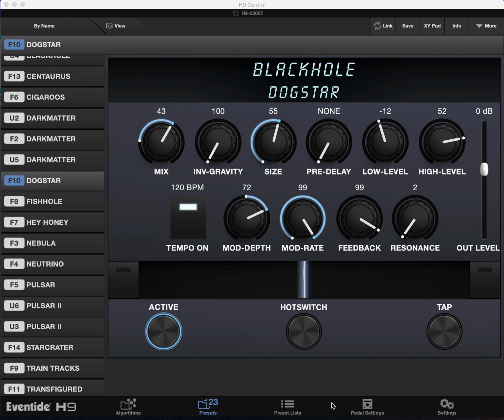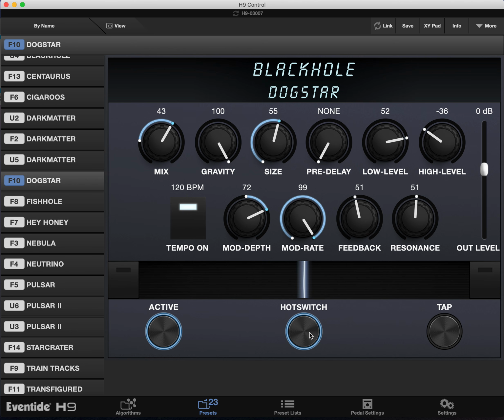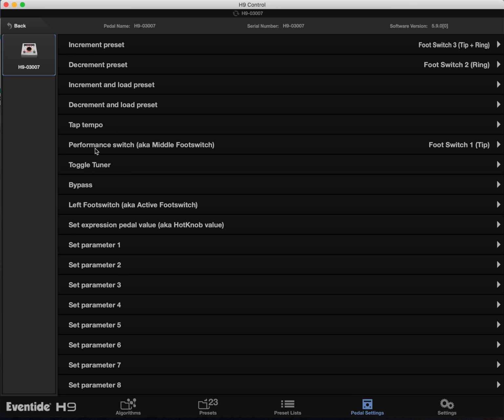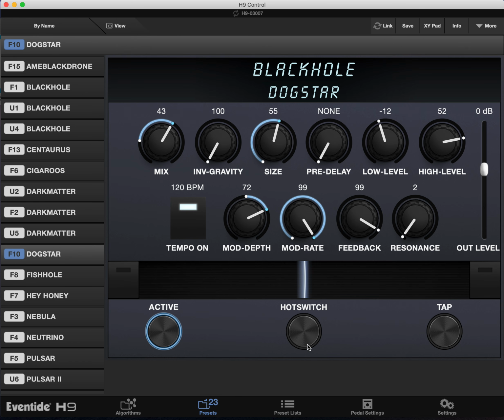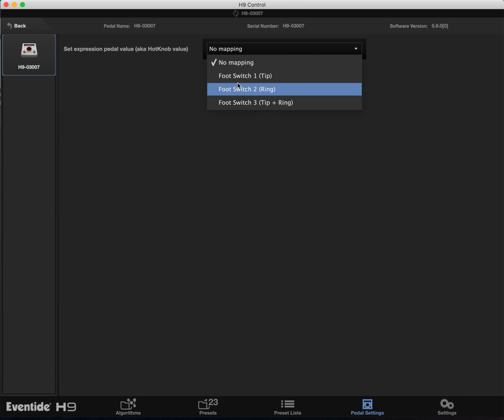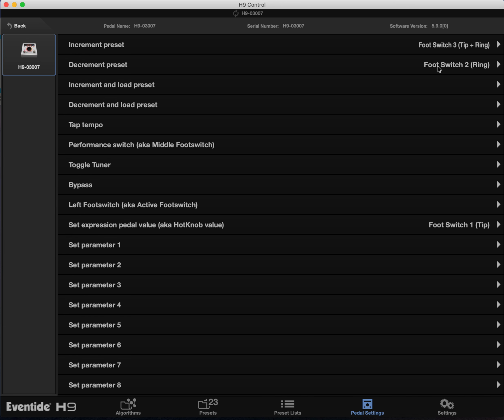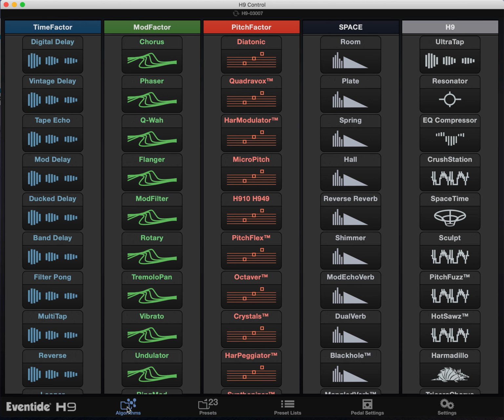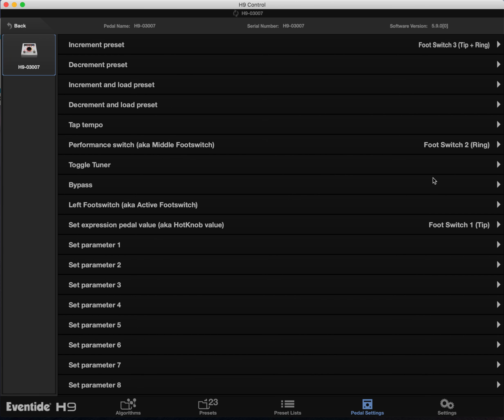Eventide Quick Tips: Programming the Hotswitch on the H9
Eventide's Joe Cozzi answers a forum question about programming Hotswitches on the H9. He also explains the difference between the "Performance Switch" and the "Set Expression Pedal Value" functions.